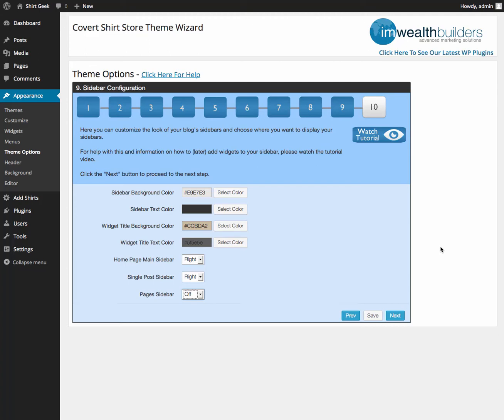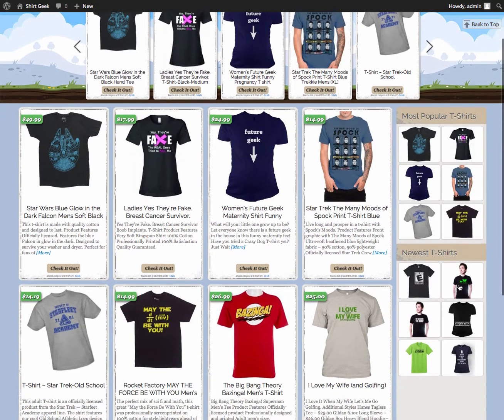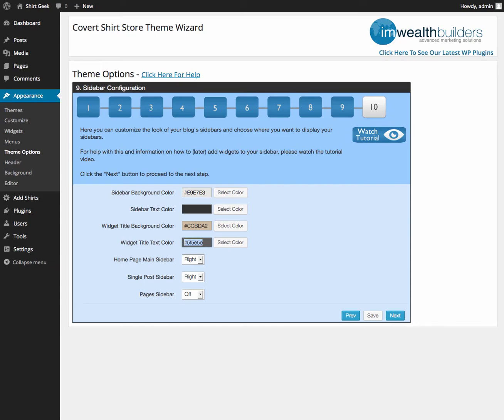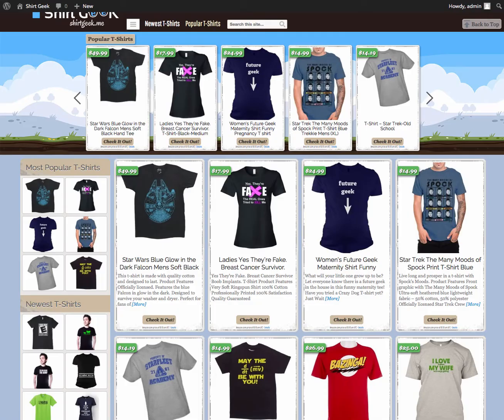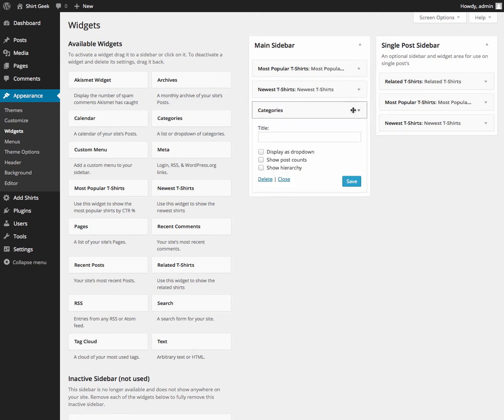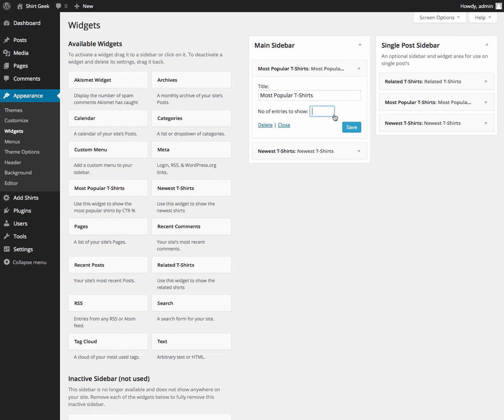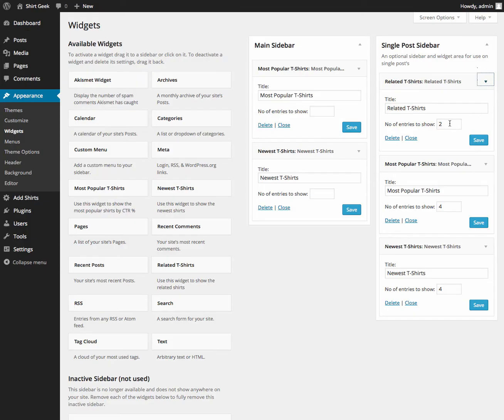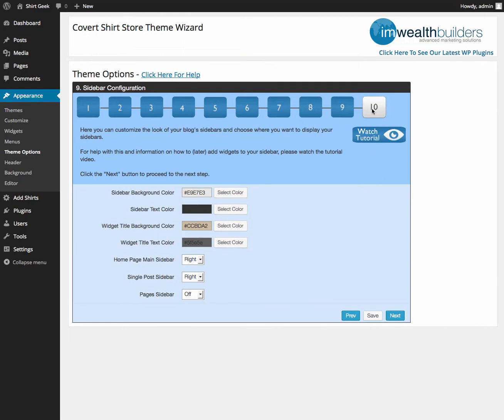Covert Shirt Store Setup Step 9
Get your own copy of the Covert Shirt Store theme